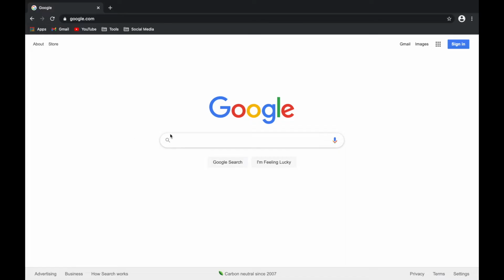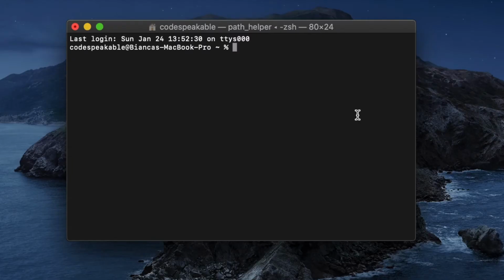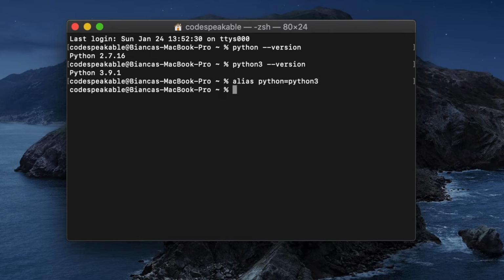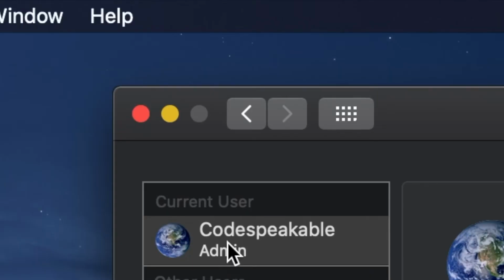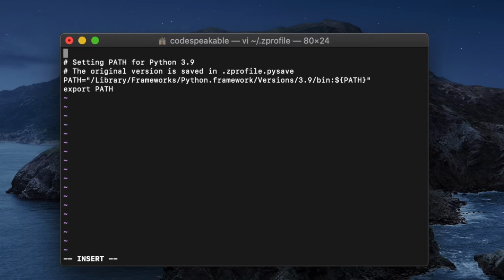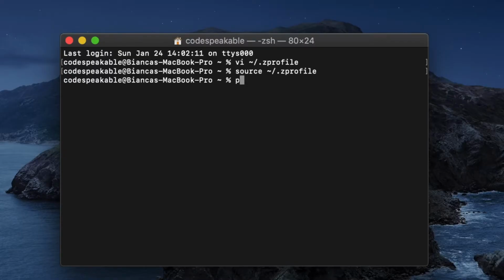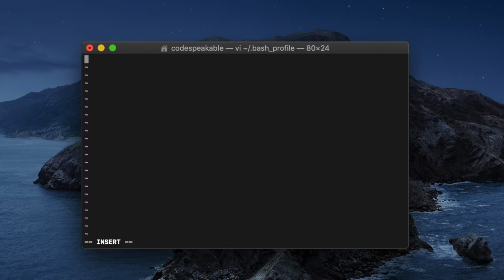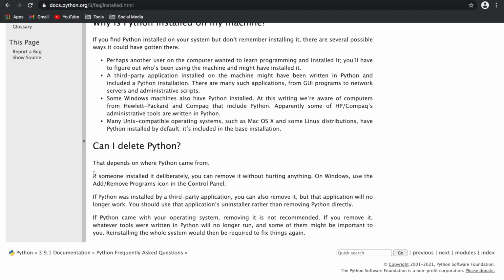Installing Python (mac OS) and Setting Alias